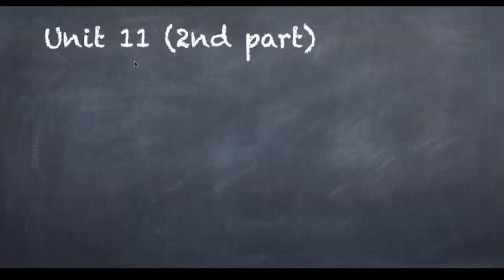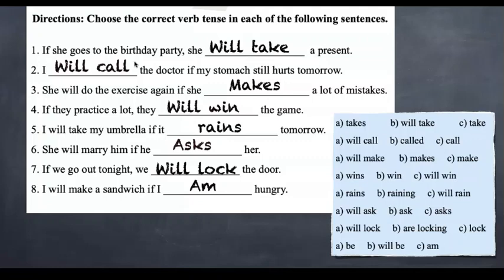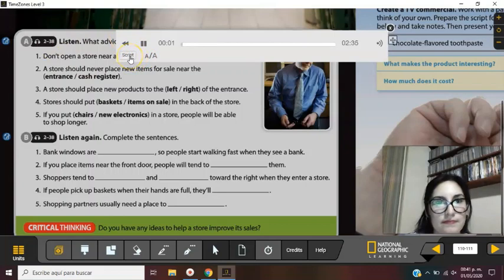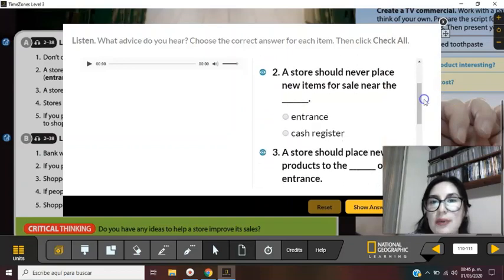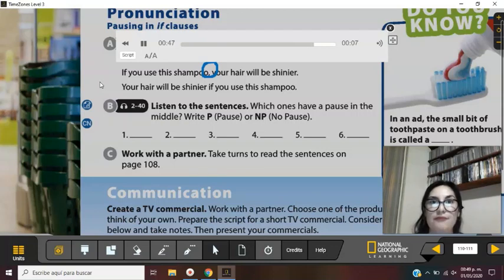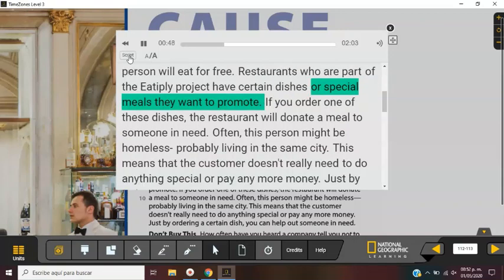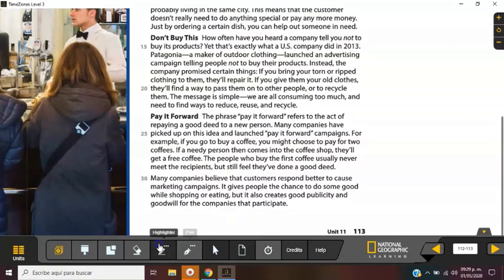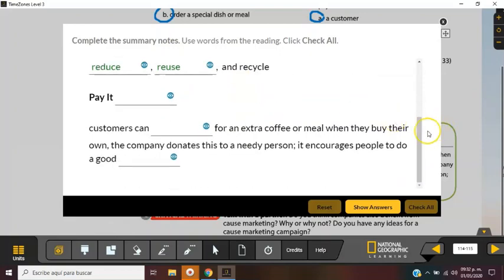VI Nivel T.Nancy Sesión 4 Unit 11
LEVEL VI UNIT 11 (2ND PART)
Students will be able to use their receptive skills. They will start listening an audio related to Marketing, which will help them to complete some comprehension notes.
After that, students will practice some grammar using conditional type 1.
Students will practice some exercises reinforcing the grammar explained a lesson before.